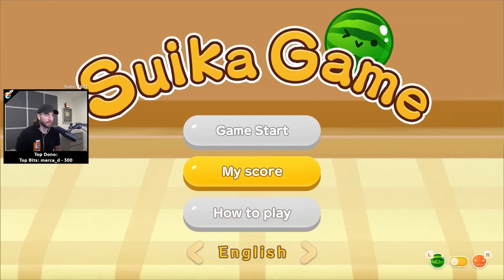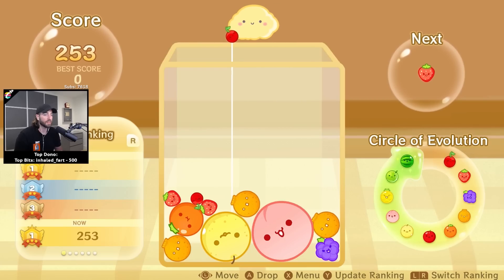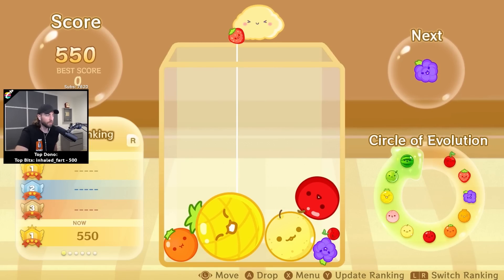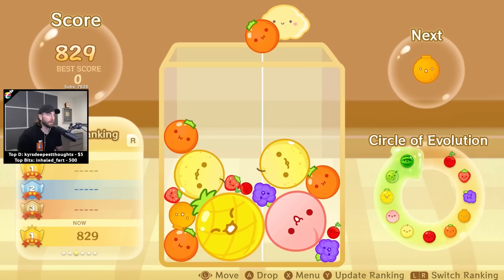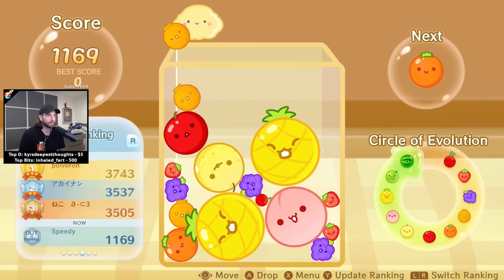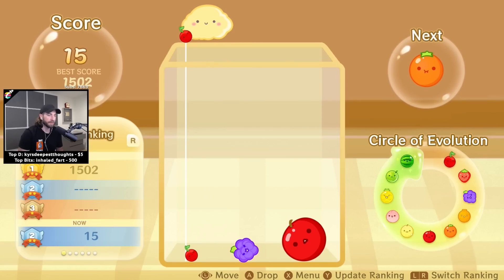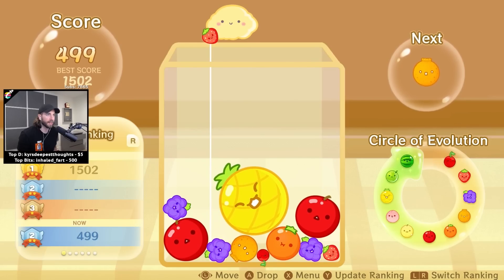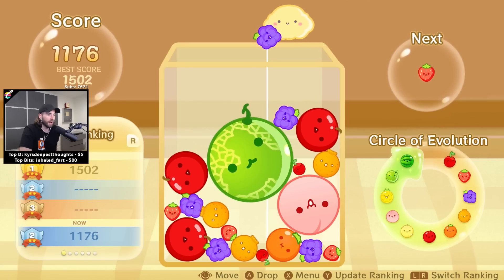I finally played the fruit game - Suika Game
Thumbnail Logo and Artwork by: Isaias

Edited by Appreciator.